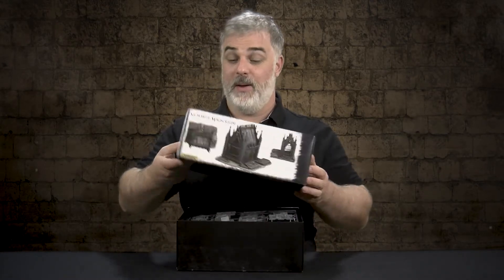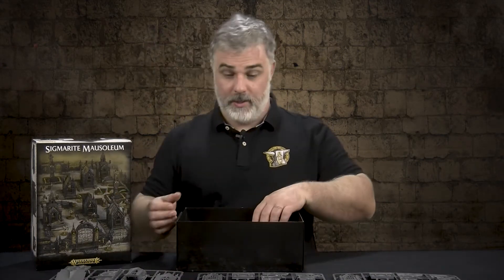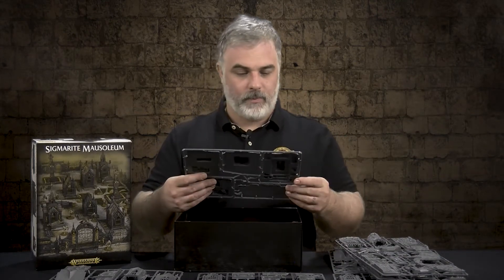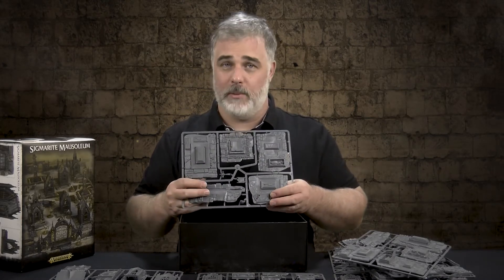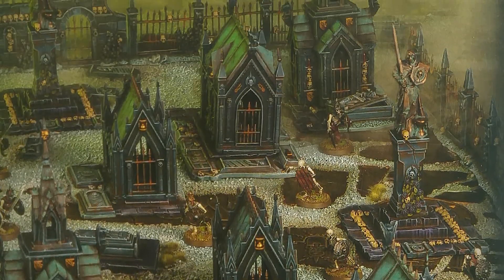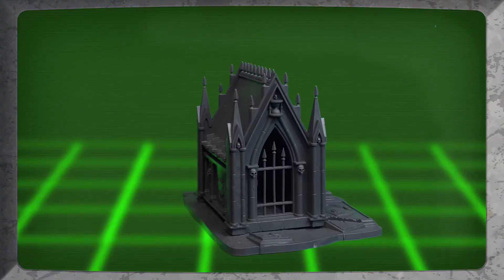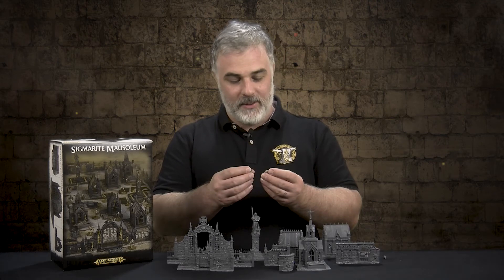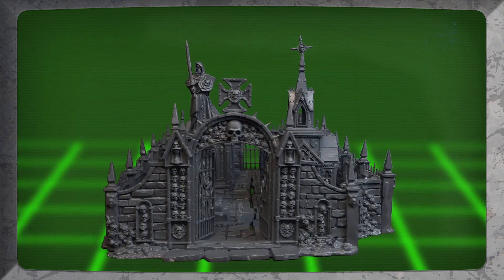Review Rollout: Sigmarite Mausoleum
With Halloween just around the corner, we here at Anvil of War felt it was a fitting time to review the Spooky Sigmarite Mausoleum. Join Ken in this unboxing / review of this awesome games workshop terrain set, perfect for your Warhammer Age of Sigmar table. In addition, this could be used with your Legions of Nagash, or other Death faction armies.

We take a look at the sprues included, and then assemble the set to view it in all its glory.

AND

Tista Minis

Discounted New and Used Warhammer 40k and Age of Sigmar products. Check out his store on Ebay!

Review Rollout - Reviewing products both new, old and upcoming.